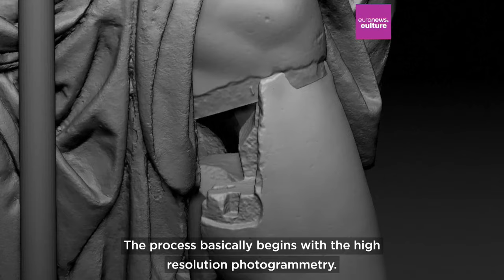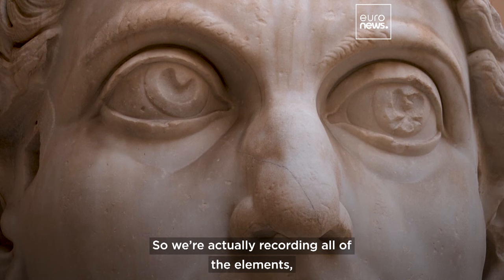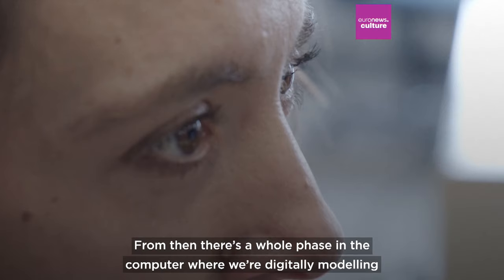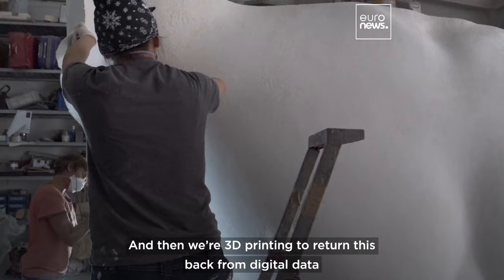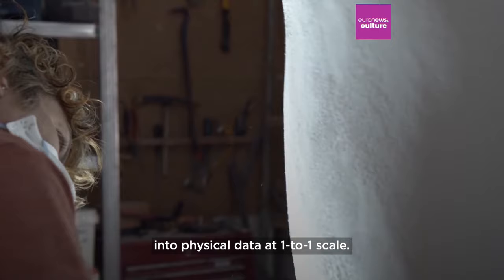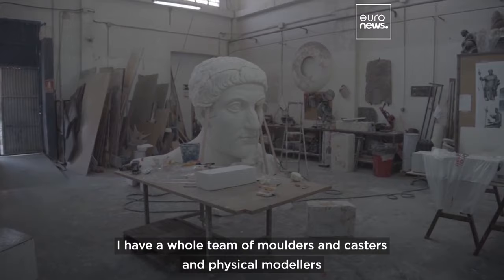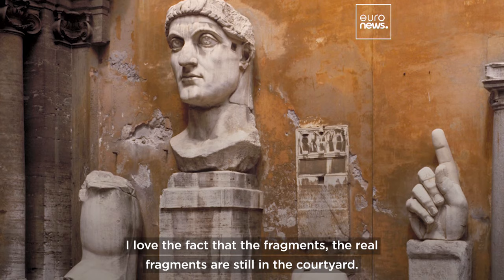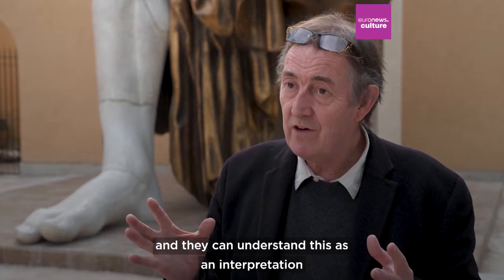How scientists reconstructed a huge statue of Emperor Constantine the Great in Rome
The ancient 11-metre structure was recreated using high tech software to scan a handful of surviving fragments.

Spark your senses, wake your wonder. Euronews Culture seeks to show creativity in action and inspire our audience to explore the world through the five senses. Start your journey through the best of Europe's arts, gastronomy, traditions and high-end craftsmanship.